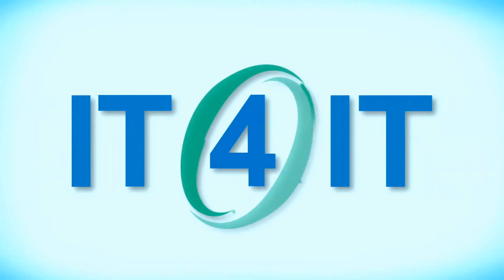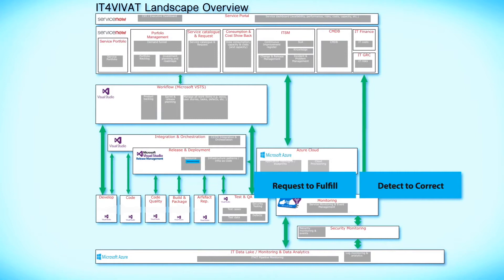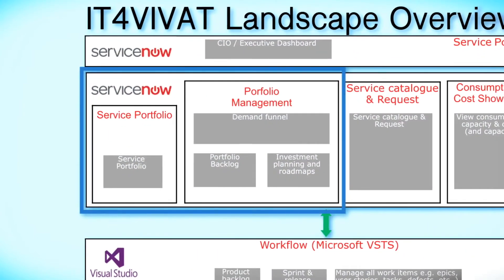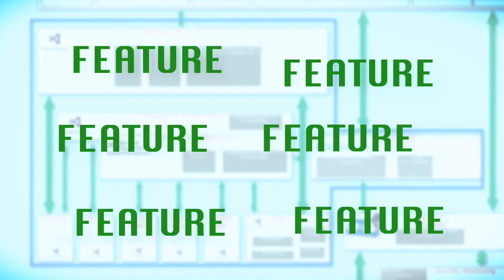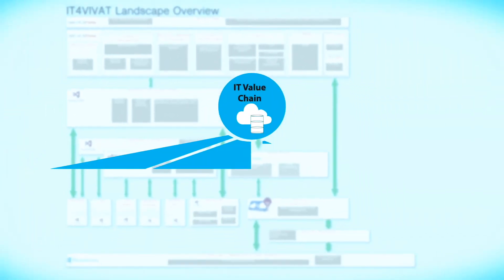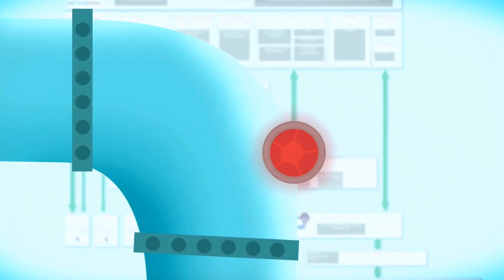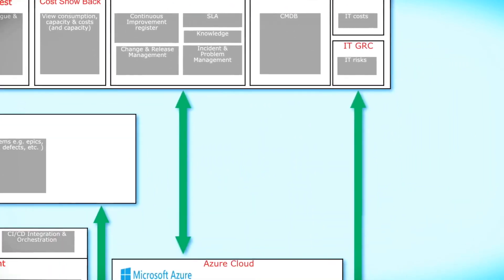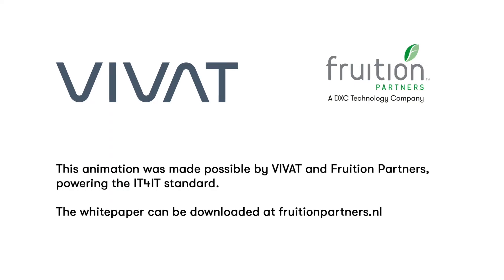IT4IT automated application development pipeline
A practical IT4IT customer case illustrating a fully automated application development pipeline.
By Vivat and Fruition Partners.